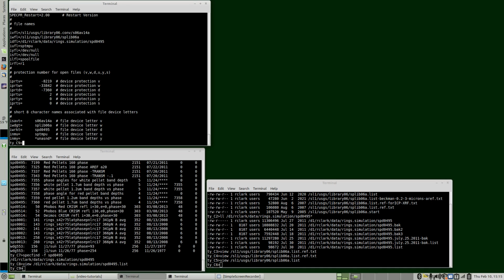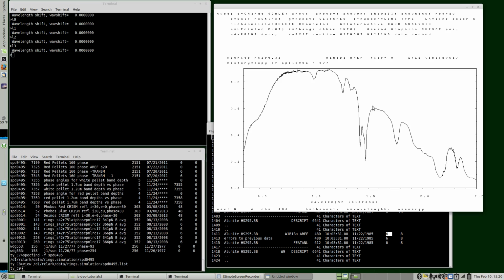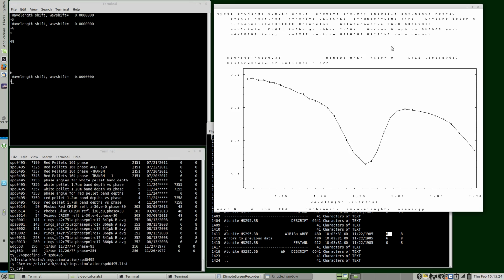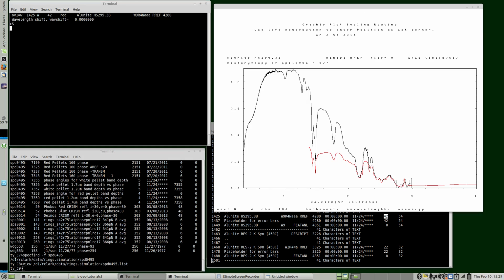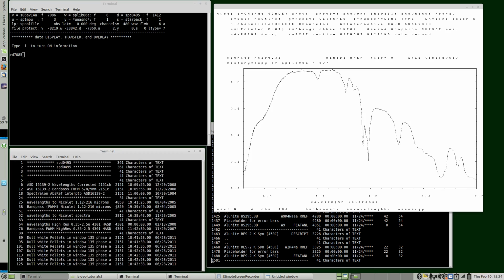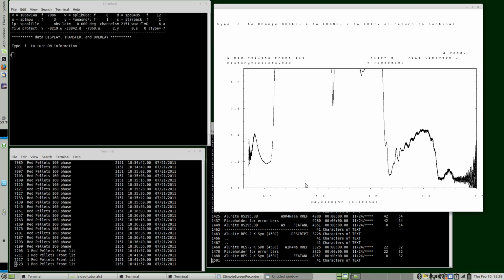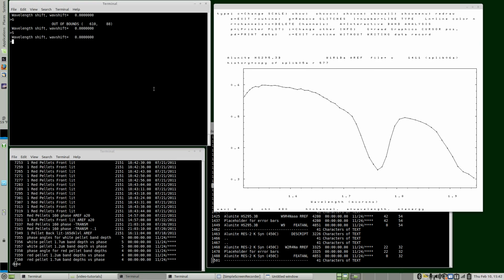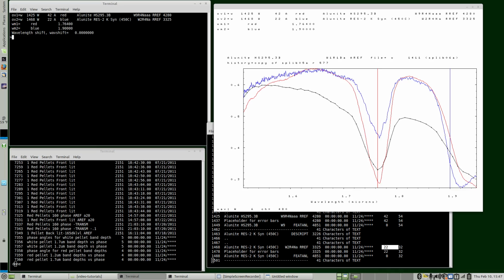1) Plotting Data on Computer Monitors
Specpr can plot x,y data in a variety of methods into an X-window, including in different colors and lint types. One can zoom in on a spectral feature and analyze the band position and shape. Different spectra with different sampling, resolution, and ranges can be plotted and compared. Graphics cursor can be read out to get data values. Specpr can also plot other x,y data besides spectra. This video illustrates the possibilities.